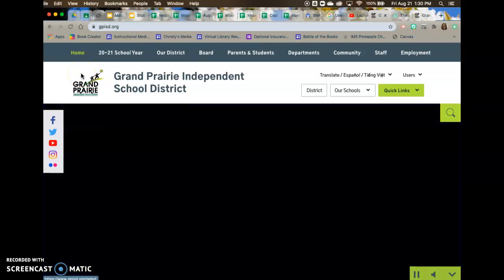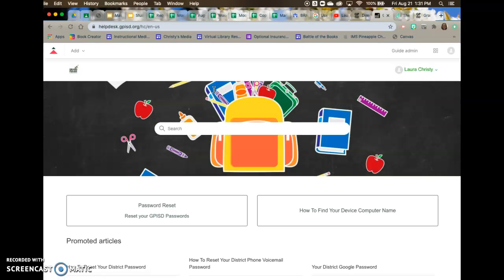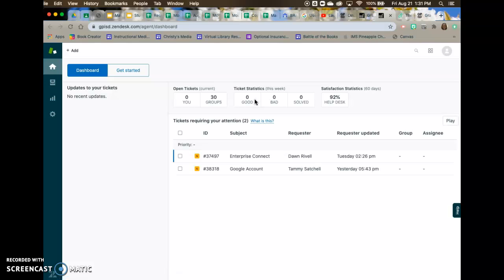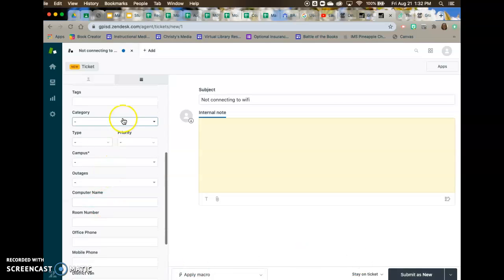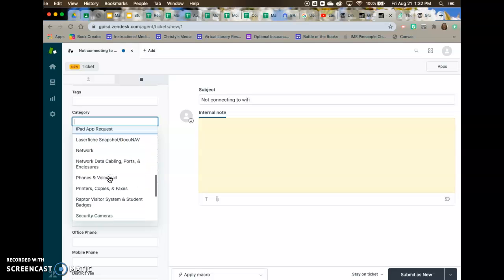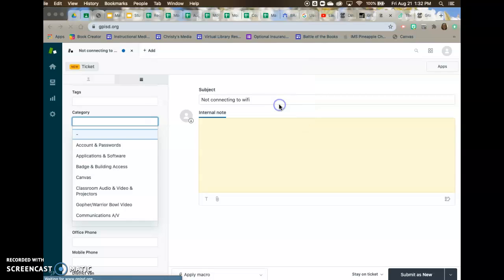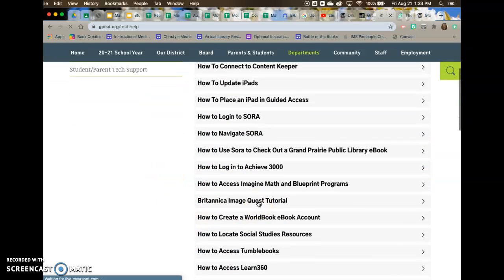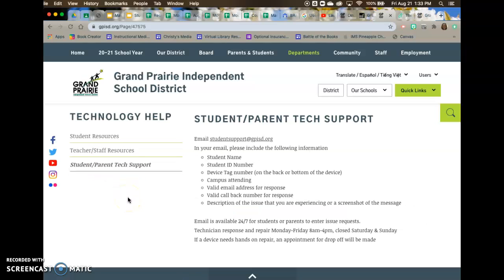Entering Work Orders in Zendesk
This video shows how to enter work orders for parents and students into the Zendesk Workorder System